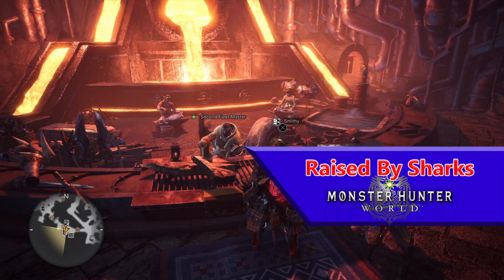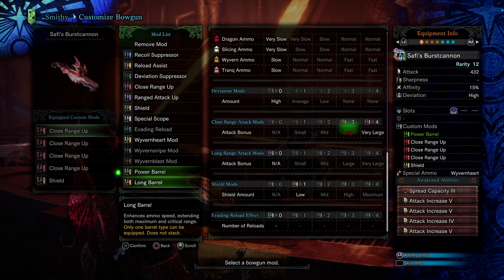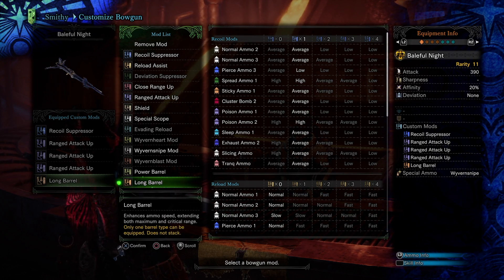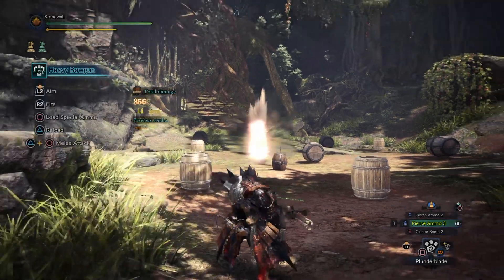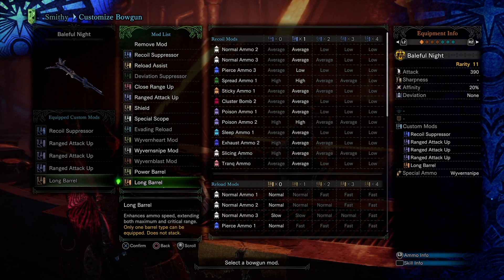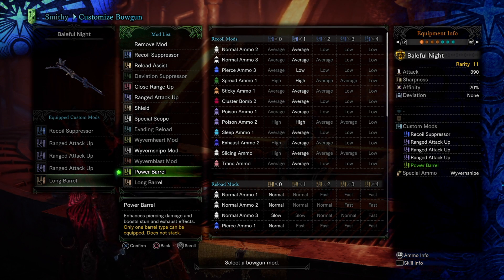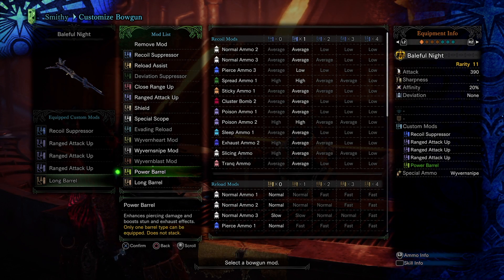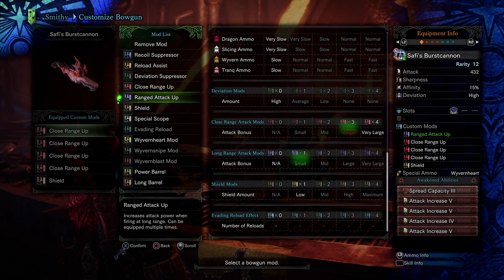Monster Hunter World Heavy Bowgun Mods Part 4 - RBS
Monster Hunter World Iceborne Heavy Bowgun Mods Part 4 - Power Barrel and Long Barrel. Monster hunter world iceborne heavy bowgun mods explained as a guide to mhw HBG users. Iceborne dlc added new mods to hbg but I made part 1 with recoil, reload, and deviation, part 2 with the ranged mods, part 3 with the shield mod, and special scope, and part 4 with the barrel mods for hbg.